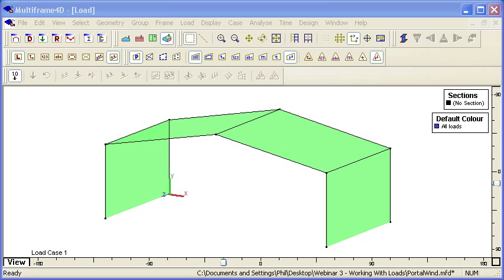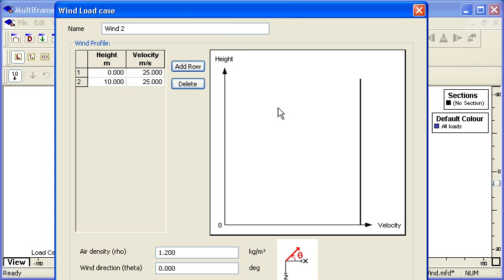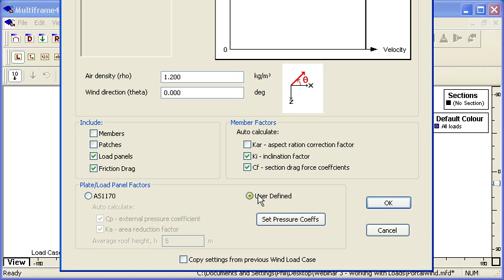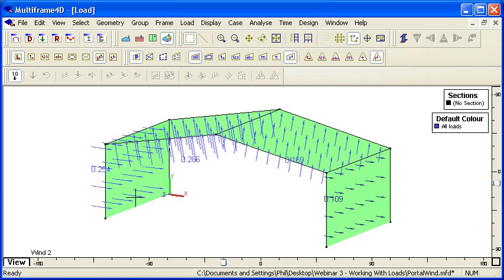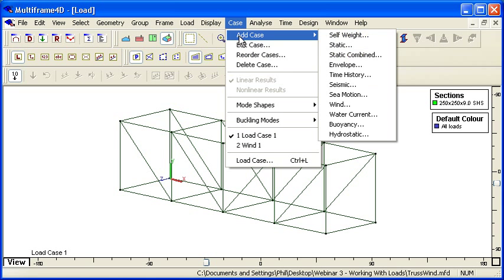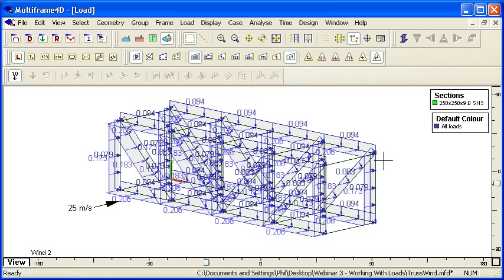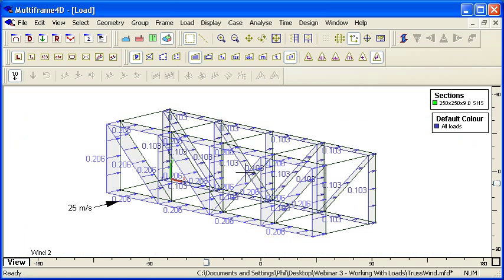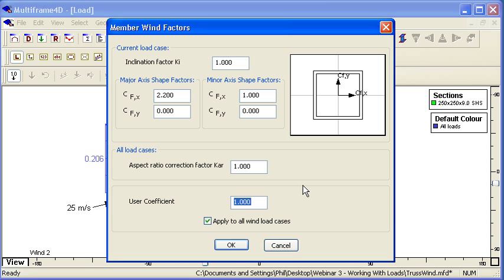Multiframe Wind Loads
Multiframe's wind load case allows you to automatically calculate and apply loads on members, panels and plates due to wind pressure.